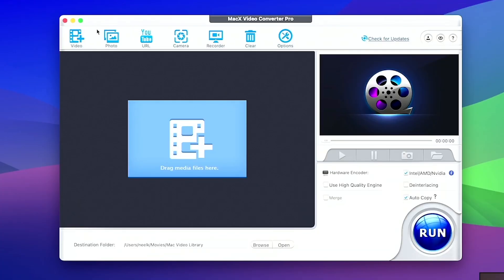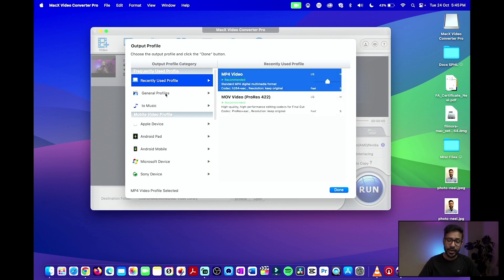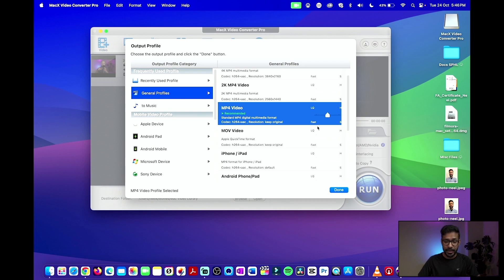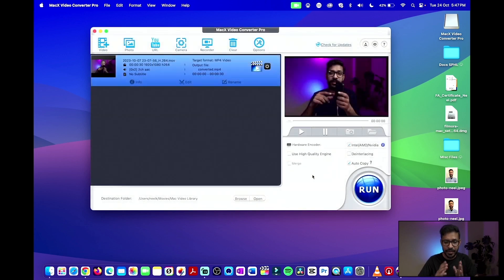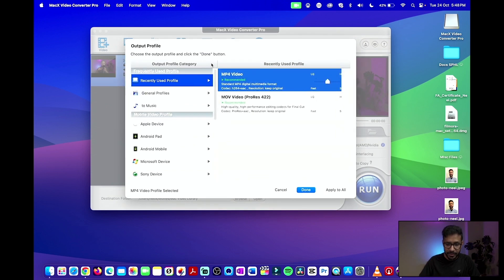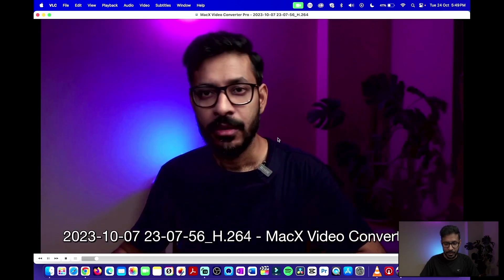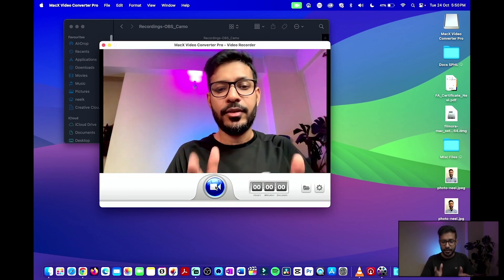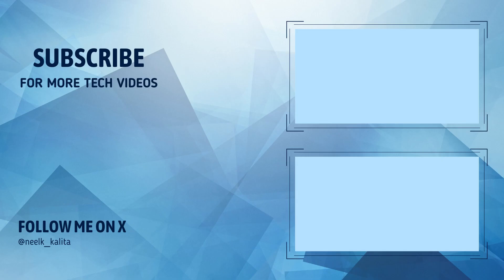How I convert Video Files in Mac OS Easily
Here, I will show you How I convert Video Files in Mac OS  Easily. You can easily convert MOV files to MP4 files and other formats.

MacX Video Converter Pro is a powerful and easy-to-use video converter for Mac that can convert videos to MP4, MOV, H265, H264, and more. It also supports converting videos for playback on a variety of devices, such as iPhone, iPad, iPod, Android, Samsung, Sony PSP, and many others.